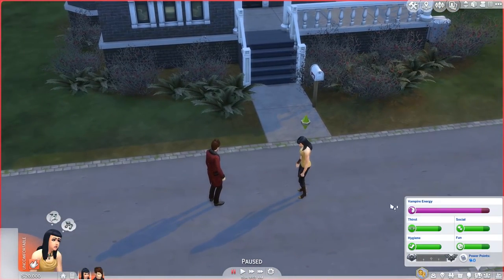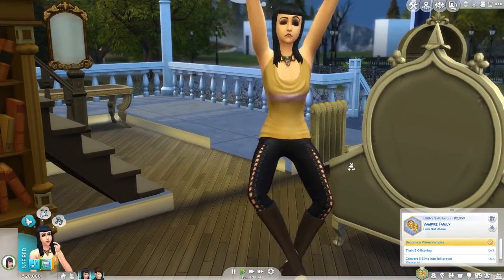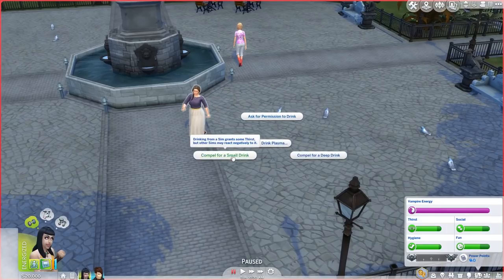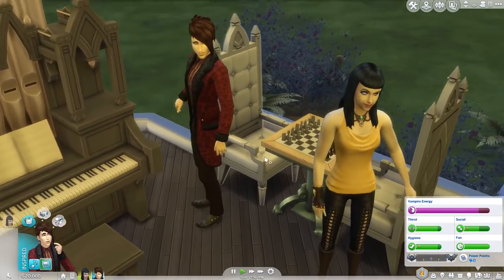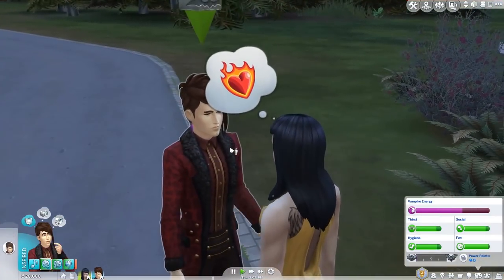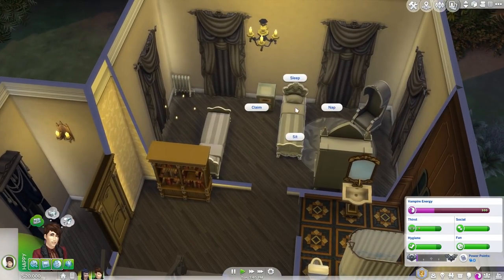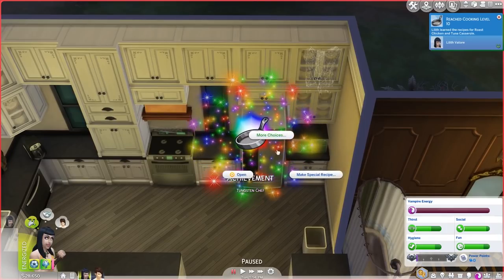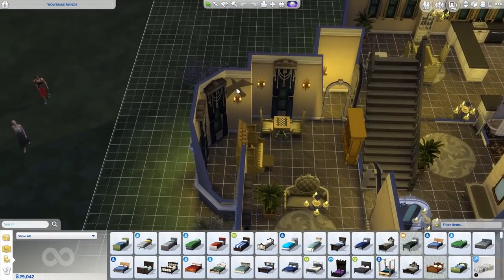The Sims 4: VAMPIRES || Gameplay OVERVIEW!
I did receive  an Early Access Code from EA.

Transform your Sims into powerful vampires and live for eternity in an eerie new destination with The Sims 4 Vampires. Earn and wield dozens of unique Powers that give vampires the ability to control Sims’ minds and conjure spiritual energy with The Sims 4 Vampires Game Pack.

What kind of vampire are you? Take the quiz

Create a variety of vampires using all-new tools and unlock unique Powers that give your Sims supernatural abilities. Escape to Forgotten Hollow, build a lair, and hang out with other immortals.